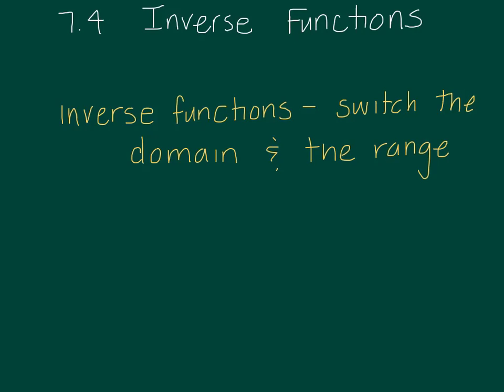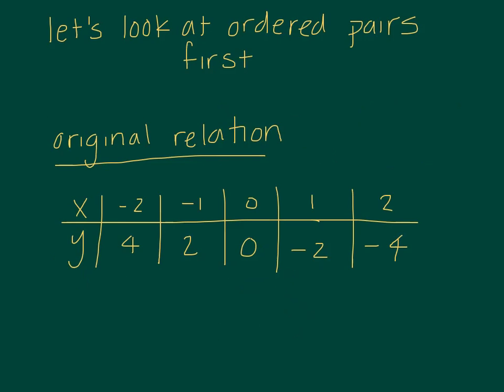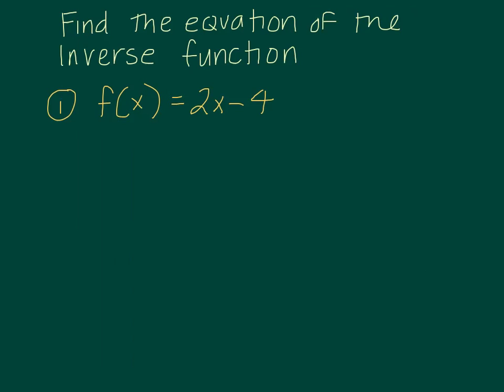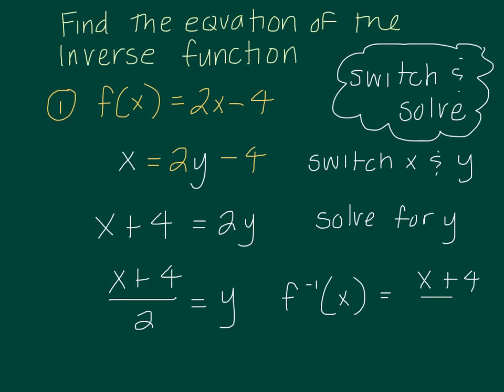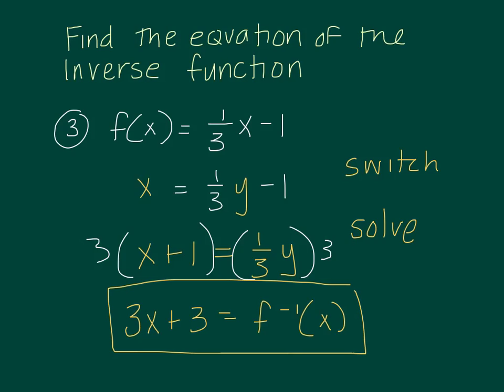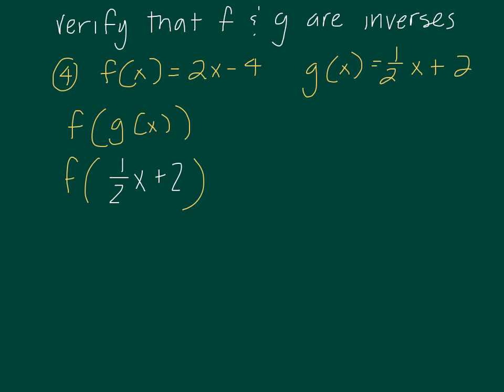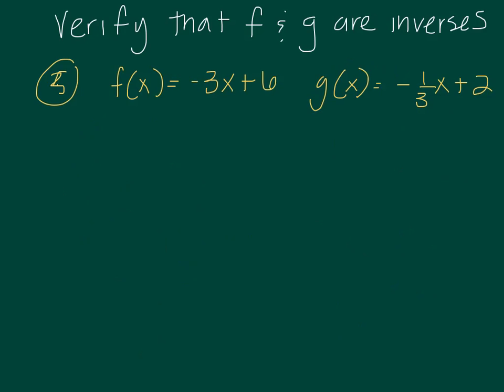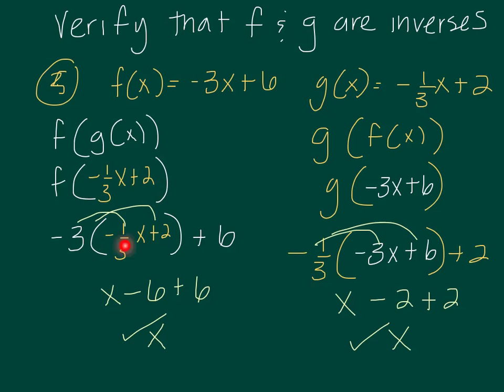Lecture #45 - Inverse Functions